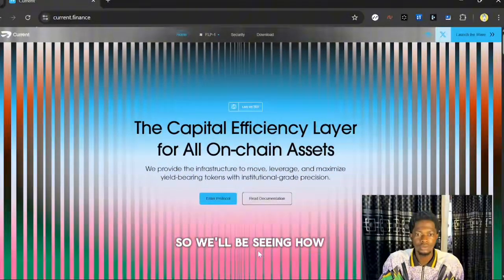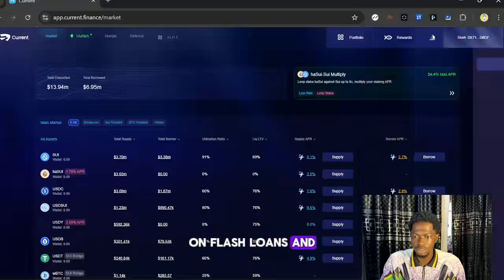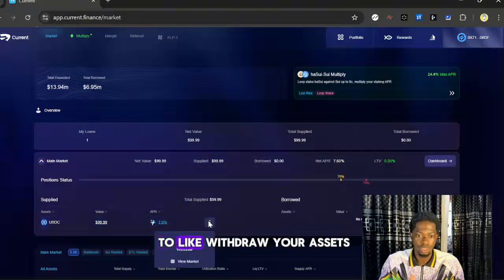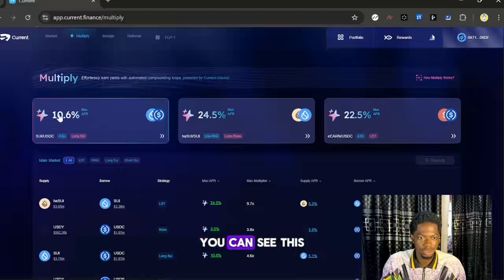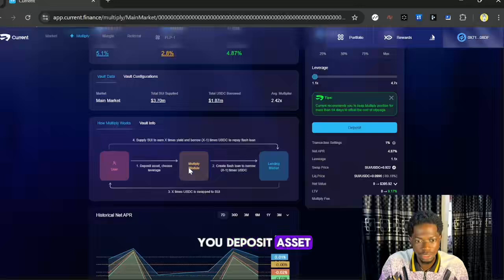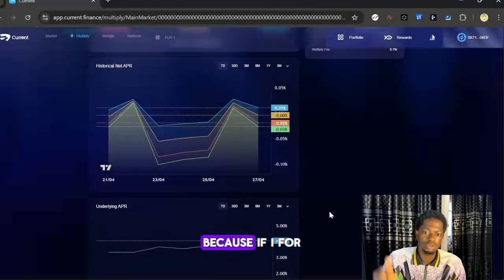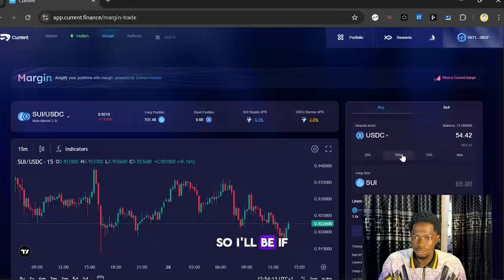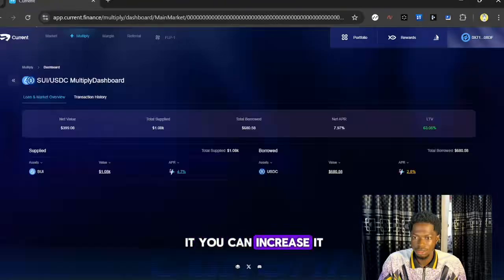CurrentSUI the Lending layer Sui Network actually needs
Sui DeFi keeps getting bigger and better with better infrastructures been laid out for users to maximize their earnings here without having to manually loop their assets for those like me trying to squeeze out every bit of yields from their bags

⭐️ This video covers:

→ My Personal experience in manual looping
→ How @CurrentSUI is making my strategy work better as the infrastructure layer of what I need
→ My hands-on walkthroughs of how it core products works
→ What makes them stand out as the Lending Layer @SuiNetwork needs, use this code for the 4% rebate yautn2

NB: Video was done days back but wasn’t posted due to my exams and co and it was before the boosted APRs on their platform as it’s an educational content to explain how the product works with a clear picture of what your navigating